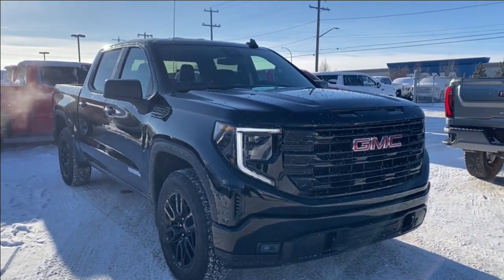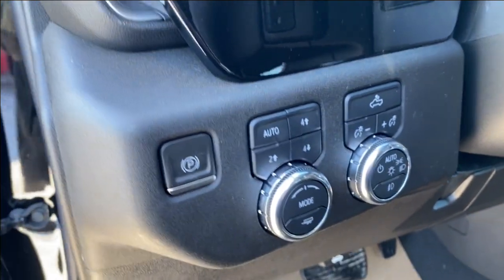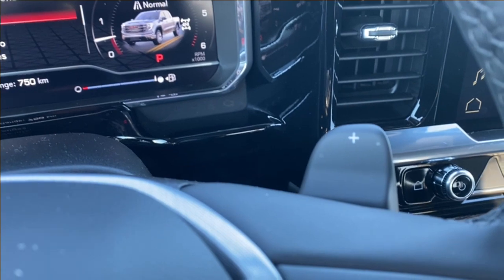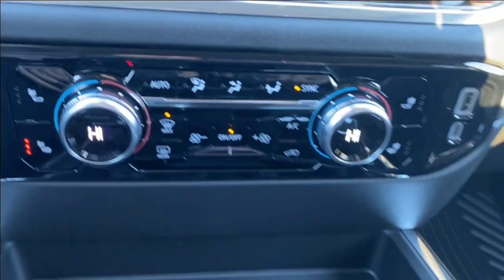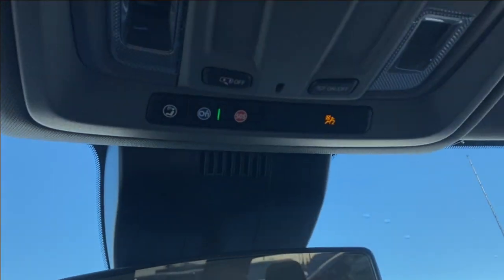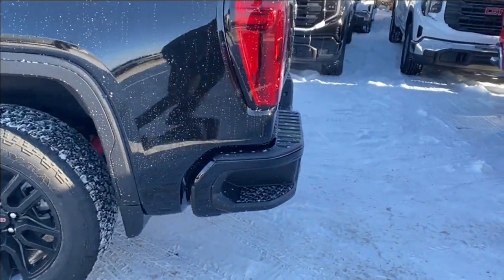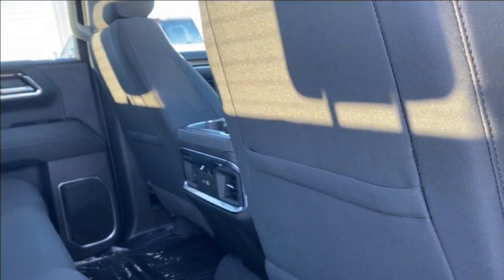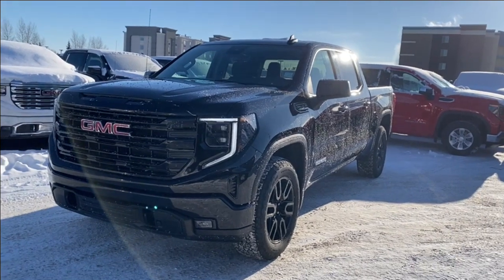2024 GMC Sierra 1500 Elevation Review - Wolfe GMC Buick Edmonton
Introducing the New 2024 GMC Sierra 1500 Crew Cab Elevation 4WD, a harmonious blend of power, style, and advanced technology. Cloaked in a sleek Onyx Black exterior with a refined Jet Black interior, this Sierra is poised to elevate your driving experience.

Under the hood, a robust 5.3L V8 engine seamlessly combines with a 10-speed automatic transmission, delivering impressive performance and efficiency. The trailering package, featuring StabiliTrak trailer sway control, hill start assist, and a trailer brake controller, ensures that your towing endeavors are executed with precision and control.

Safety takes the forefront with automatic emergency braking, forward collision alert, front pedestrian braking, lane keep assist with lane departure warning, and a following distance indicator. These cutting-edge features contribute to a secure and confident driving experience.

The centerpiece of the Sierra's interior is a expansive 13.4" touch screen, integrating navigation, Bluetooth connectivity, and wireless Apple CarPlay and Android Auto seamlessly. Heated seats and steering wheel provide comfort even in chilly conditions.

Enhancing versatility, the rear 60/40 folding bench seat includes a storage package, providing flexibility for both passengers and cargo. The EZ-Lift power lock and release tailgate, in conjunction with the cornerstep rear bumper, streamline the loading and unloading process, making every journey more efficient.

Designed for off-road enthusiasts, this Sierra features the X31 Off-Road Package, boasting off-road capabilities and enhancing the overall driving experience. LED headlamps illuminate the path ahead, while power-adjustable heated outside mirrors add functionality and style.

*AMVIC Licensed Dealer | View photos and more info (Uploaded by DataDriver).